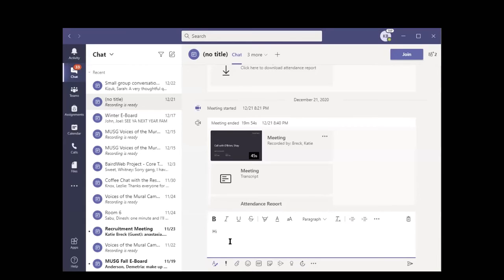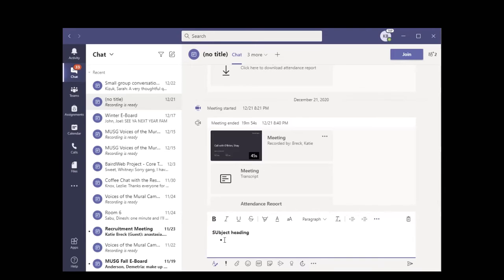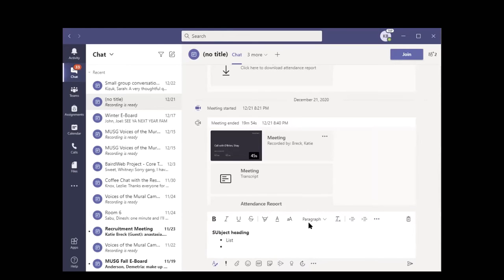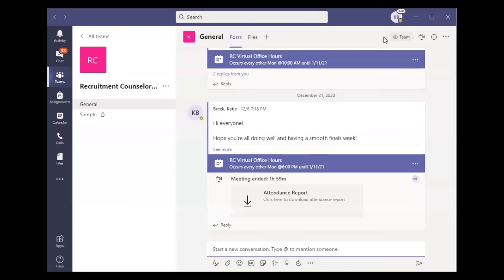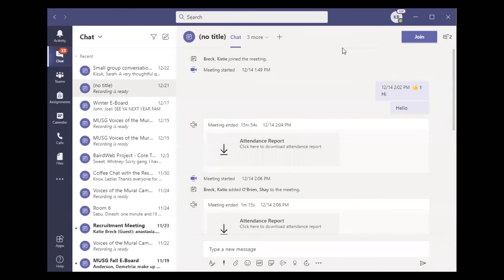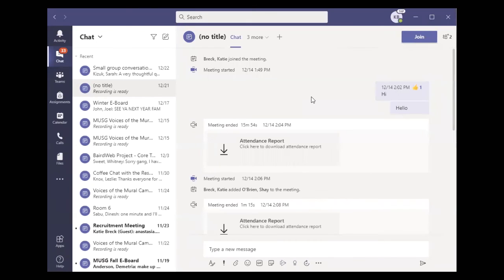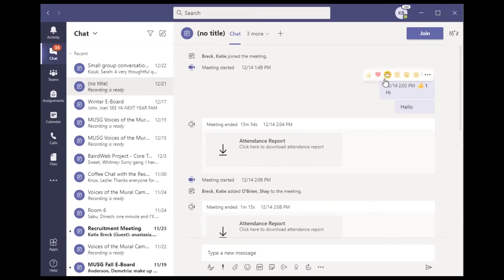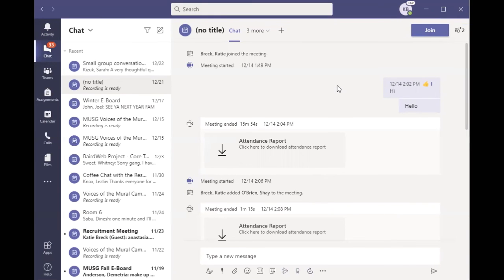Module 4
Here is the video for our fourth Microsoft Teams SafeColleges module!